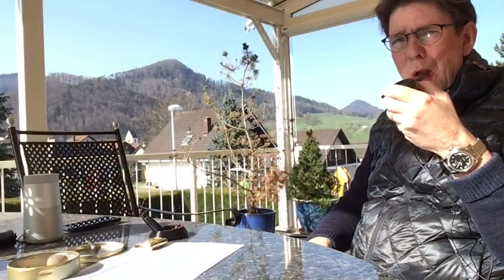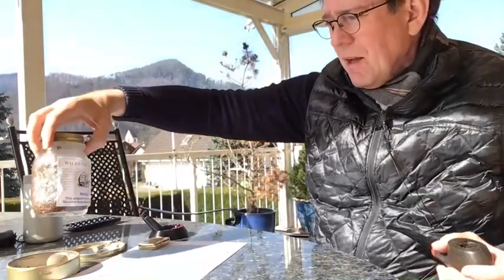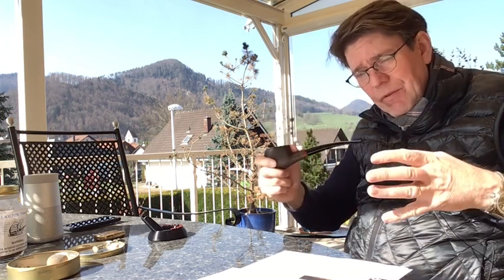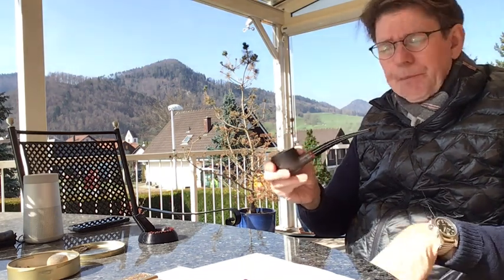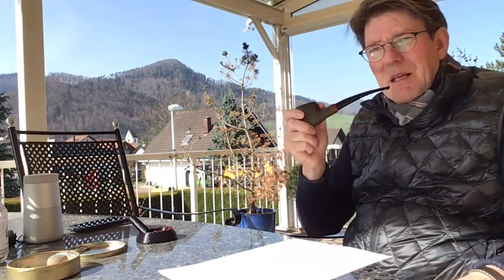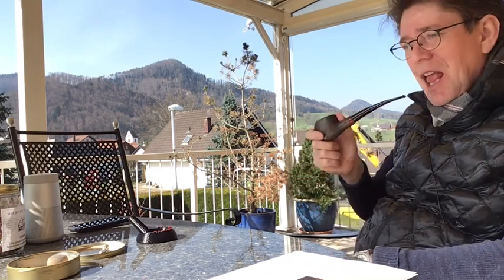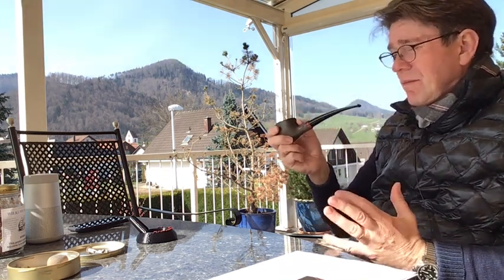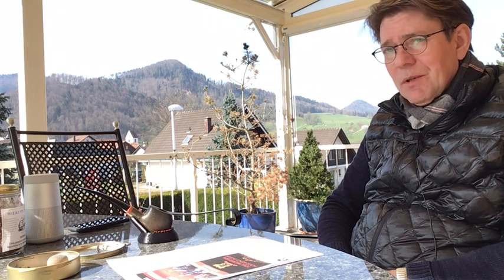The Tobacconist Blends, Wilke, 1. Lord Nelson Cavendish Vanilla Blend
The second in my mini series about tobacco shop blends which can be ordered online. This time the Wilke blends made in Fall River, Massachusetts, USA today by John Brandt. This review is of the mild vanilla cavendish blend Lord Nelson.
Videos about Wilke tobacco blends.